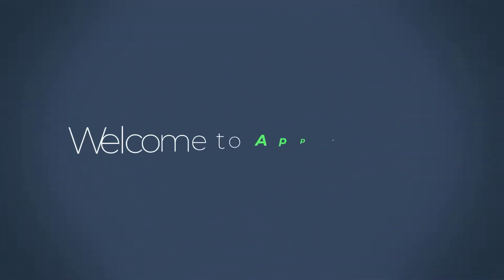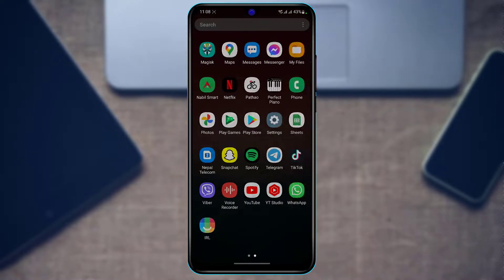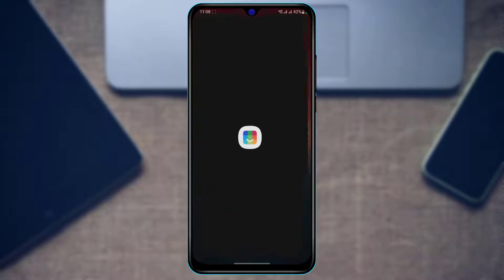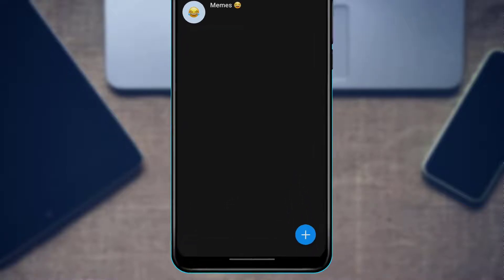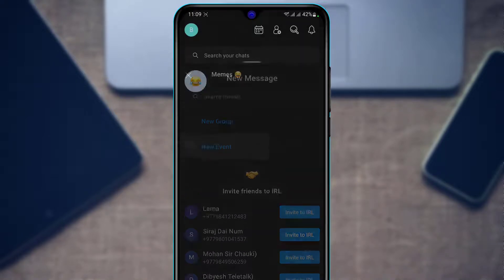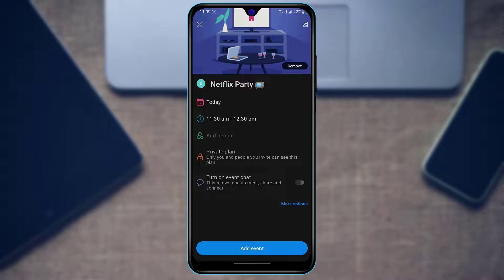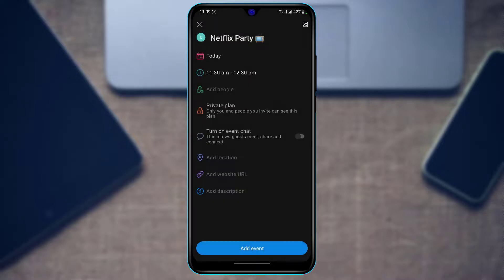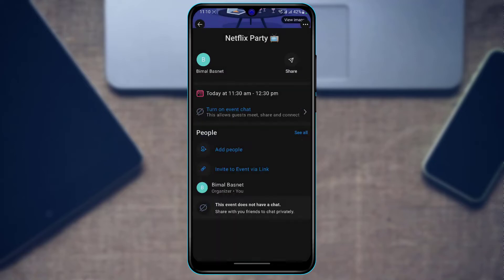Add an Event to IRL Social Calendar | Easy Guide (2022)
This video guides you in an easy step-by-step process to add an event to your IRL calendar.

Step 1: First of all, make sure you have downloaded and installed the IRL Application from your device's respective App Store
Step 2: Go ahead and open the application
Step 3: Log in to your IRL Account.
Step 4: If you don't have an account, simply tap on Register and create a new account
Step 5: After you log in, tap on the Plus + icon at the bottom right of the screen
Step 6: At the top, select New Event
Step 7: Now fill in all the details and tap on Add Event button at the bottom.

0:00 Introduction
0:16 Download IRL App
0:37 Login to IRL
0:56 How to Add Event to IRL
1:25 Fill in Details
2:09 Outro: Final Verdict